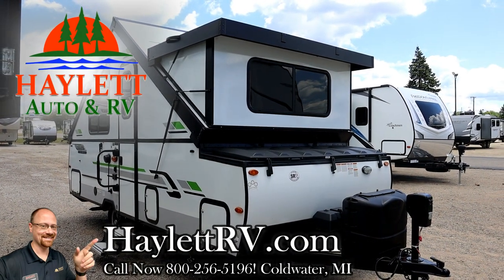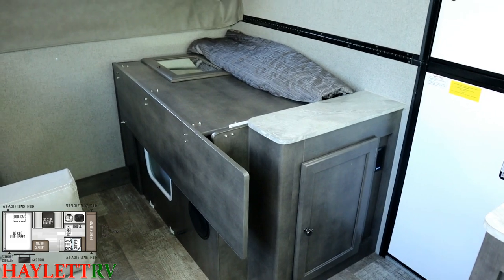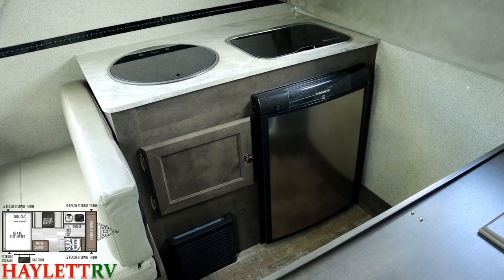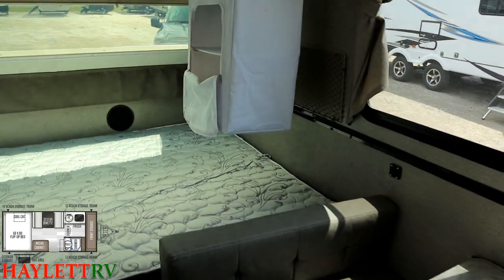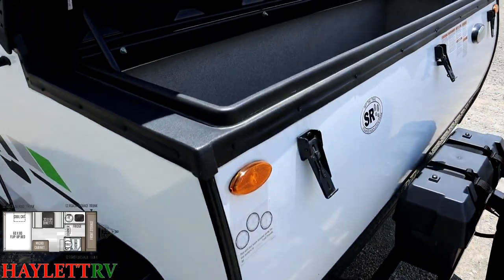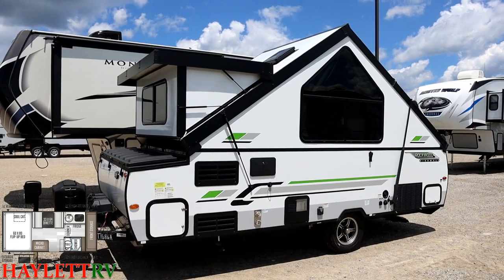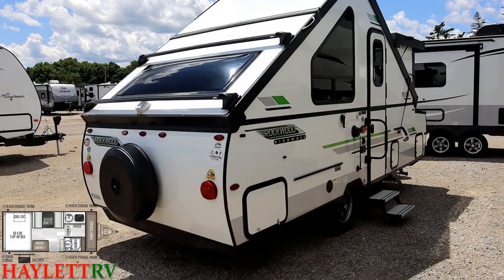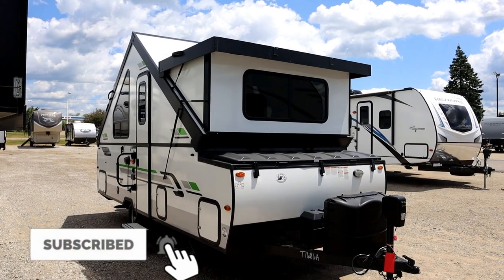BATHROOM! 2020 Rockwood A214HW Used Only 3 Times Rockwood A-Frame Highwall Pop Up Fold Down Camper